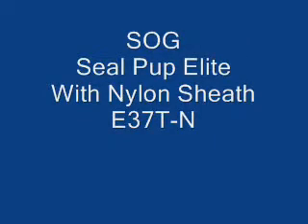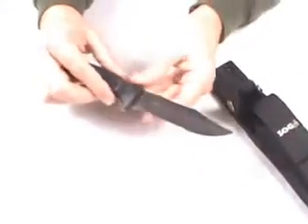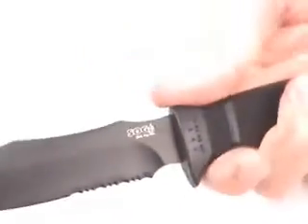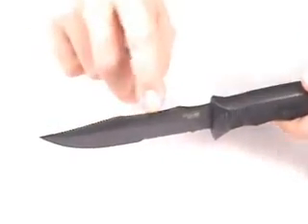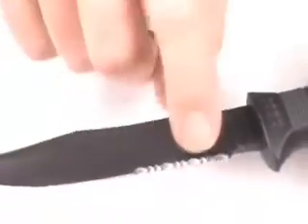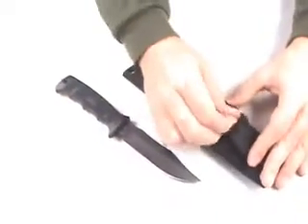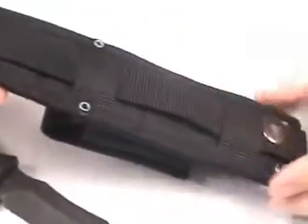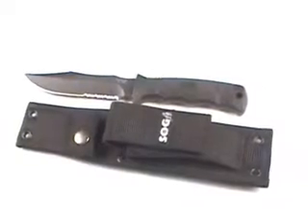SOG E37TN SEAL Pup Elite (Tini with Nylon Sheath)